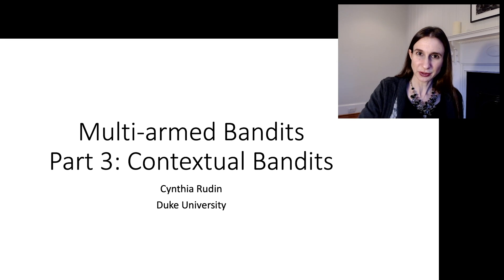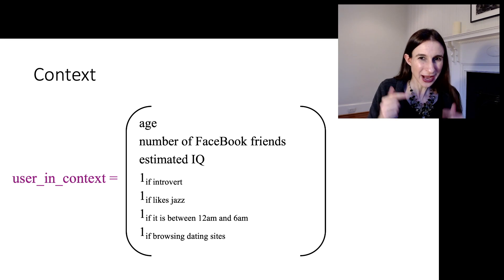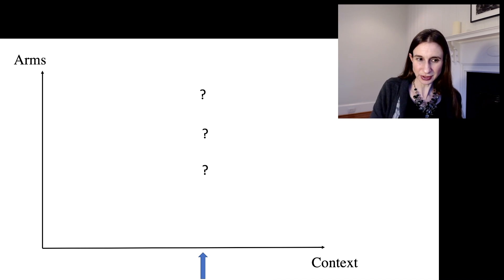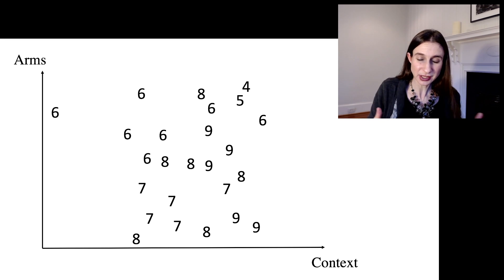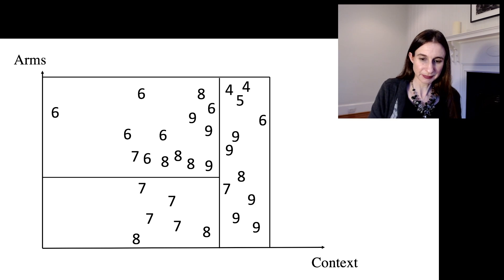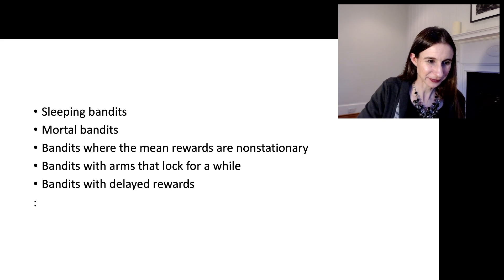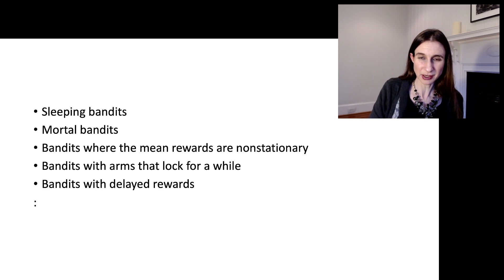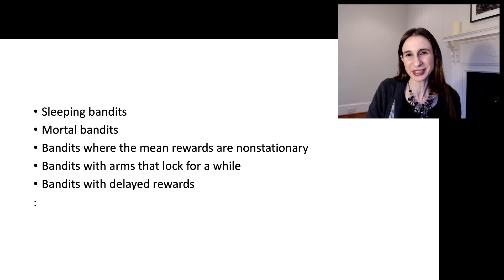Multi-Armed Bandits 3- Contextual